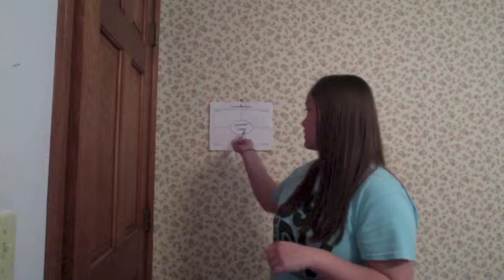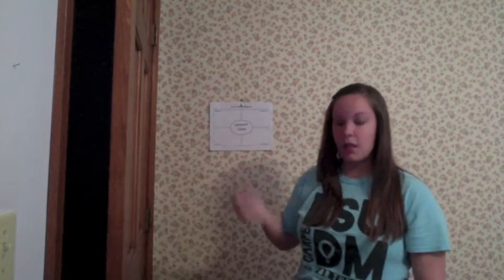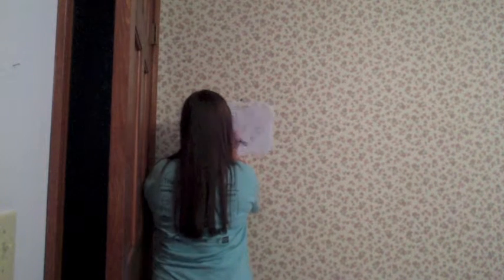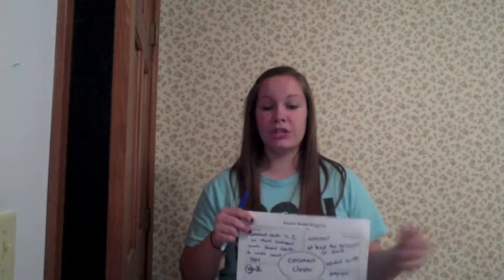ConsonantCluster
Model of Think Aloud and Frayer Model for SPCE 376 Methods Course.